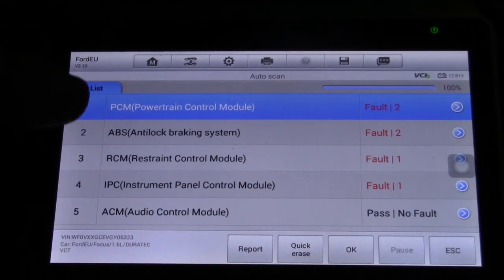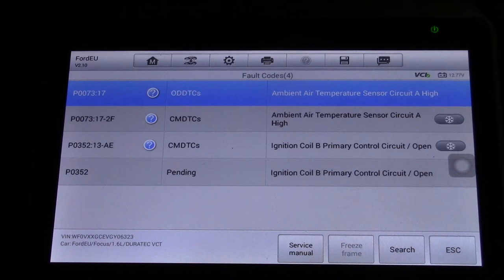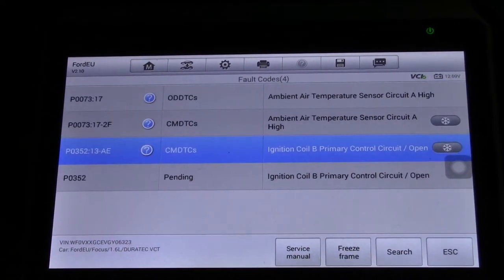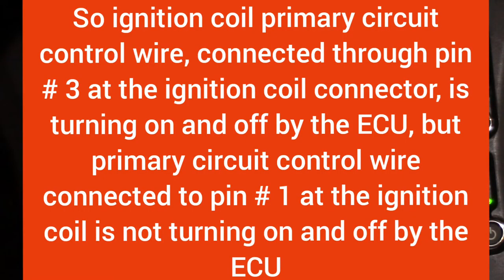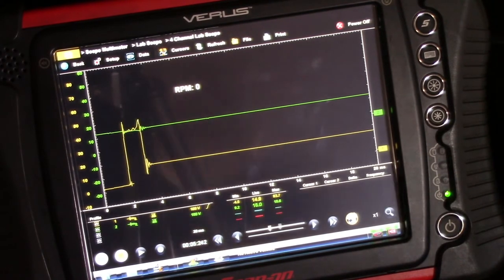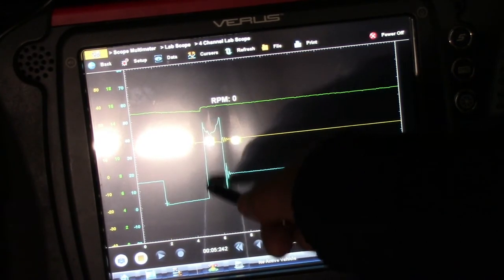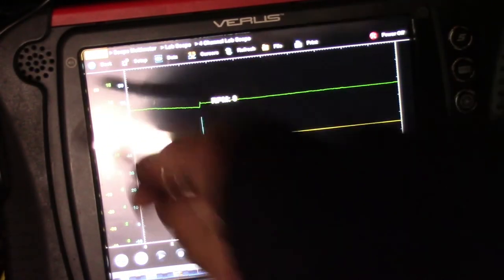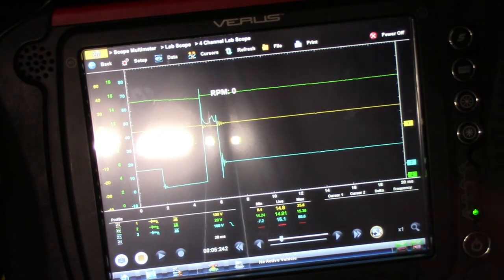Ford C- max 1.6 petrol 2017 Case Study P0352 DTC Investigated Part 1 Of 2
The car came to my grage heavily misfiring from another garage, the vehicle owner was told by the garage technician or mechanic that your ECU is faulty and you need to replace it. Vehicle Investigated, and we found that the ECU had all connectors locking clips broken and missing, the wiring harness connectors to the ECU were secured and tied up with a weak plastict cable tie, due to the vibration and prolonged movement of the vehicle the connector at one port of the ECU was slightly pulled out and contact was broken between the wiring harness connector terminals and the ECU pins. we have fixed the vehicle and advised the vehicle owner to buy wiring looms with connectors lockers on it. This case is studied in two parts, this is part 1 of 2. Access can be obtained to part 2 by clicking the link given below.